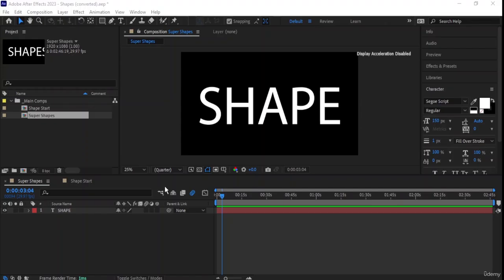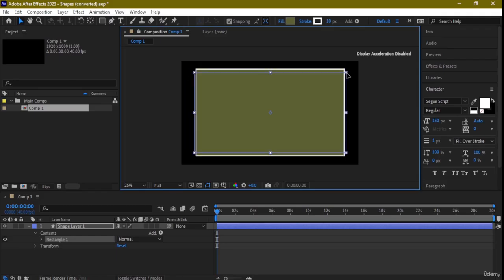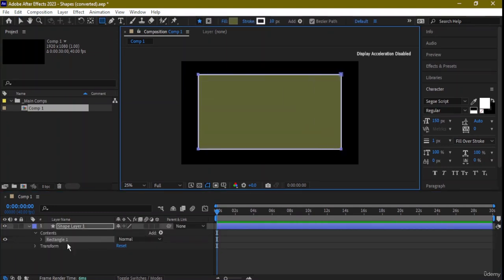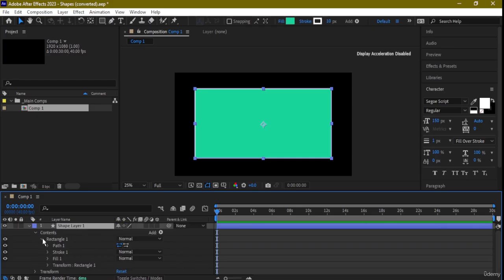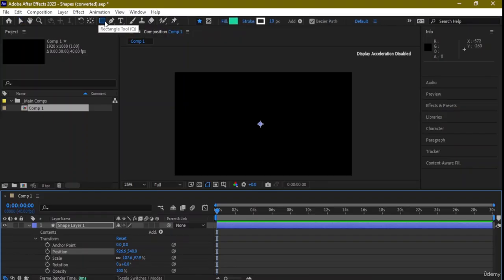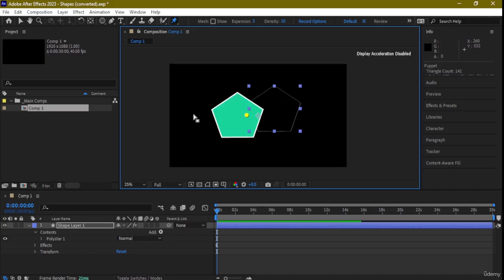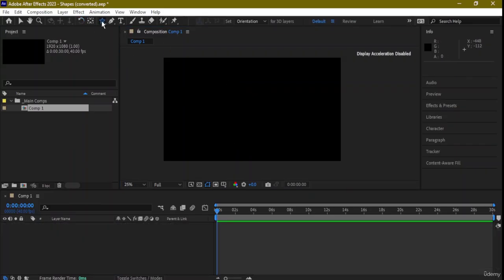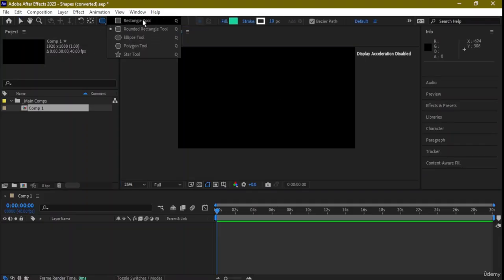10. Shapes in Adobe After Effects tutorial!